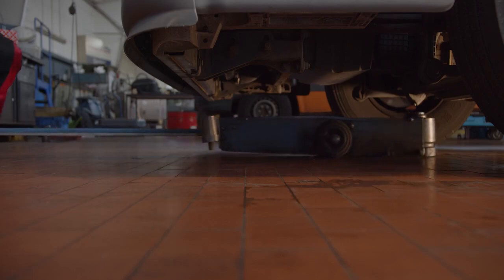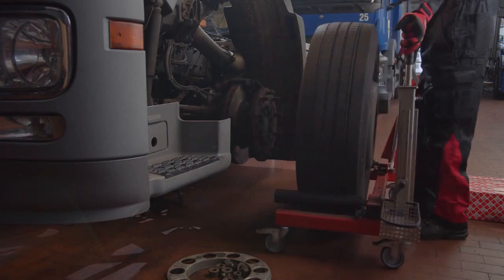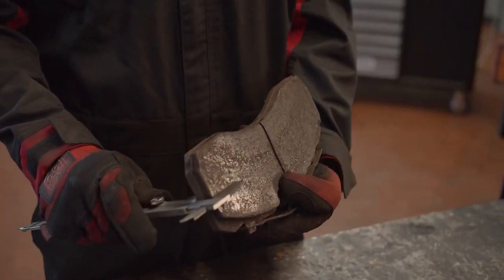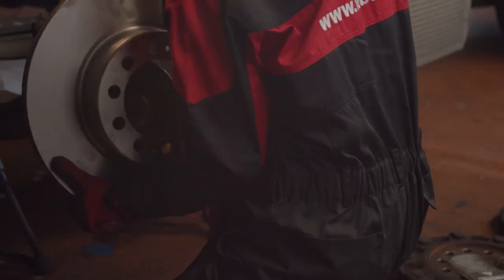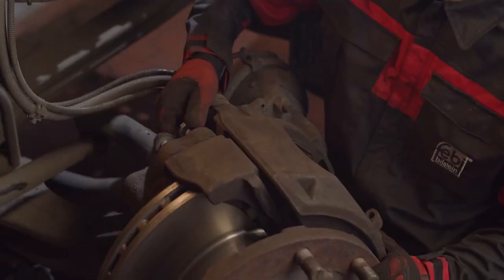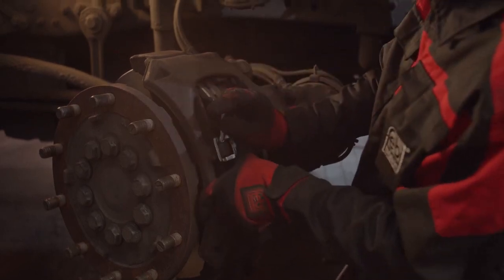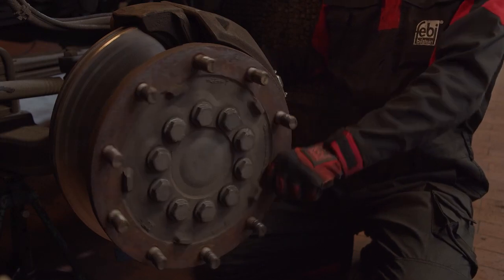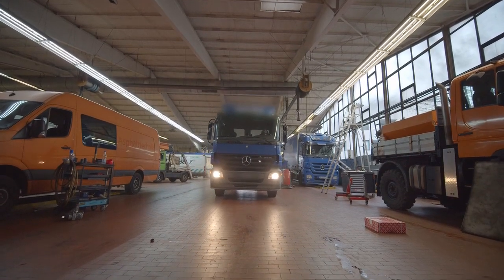[EN] febi Truck – Disc Brake Maintenance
Consistent Quality – Full Stop! with febi Braking Parts.
To safeguard that the parts work properly, the correct installation is extremely important. In this movie exactly this is explained.
febi exclusively offers more than 730 commercial vehicle braking products in OE matching quality. Safety is always the focus: Our internal quality control tests the offered brake components for various requirements and loads. This is how we contribute to road safety. febi is your No.1 for braking with the highest coverage in the Independent Automotive Aftermarket at 97%.